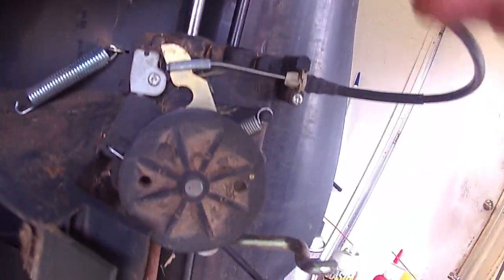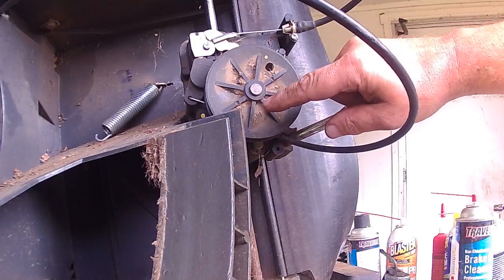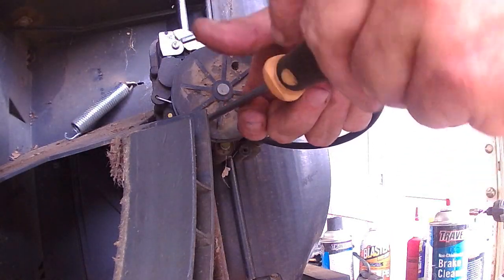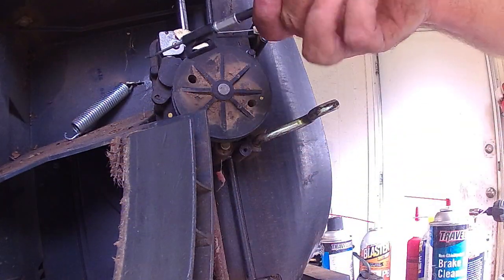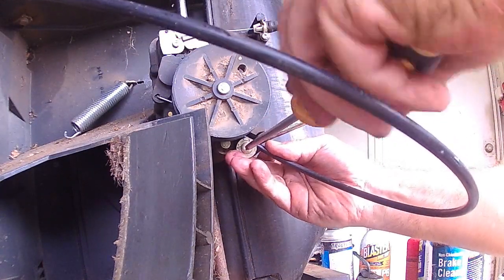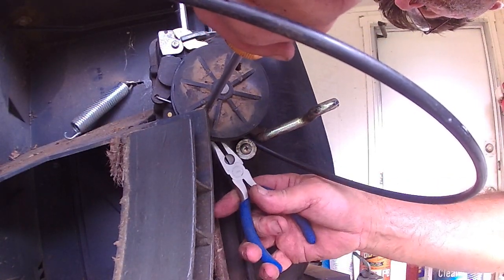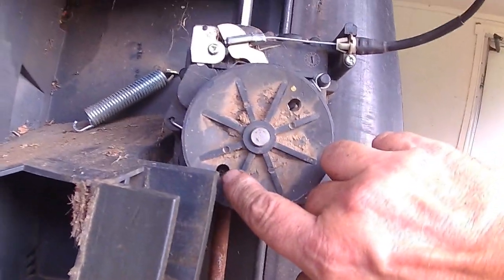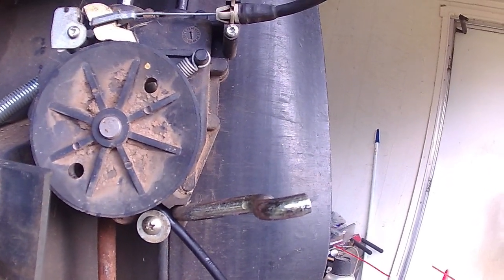Honda shift cable lost footage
The lost footage of how to attach the shift cable on the Honda HRX217 TDA. Cable part number from eReplacementparts.com is 54630-VH7-000.